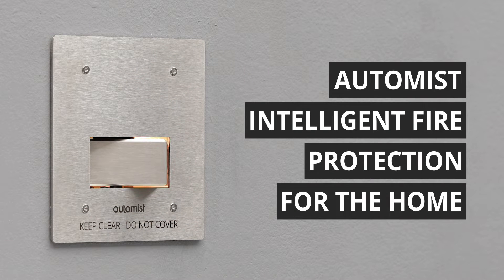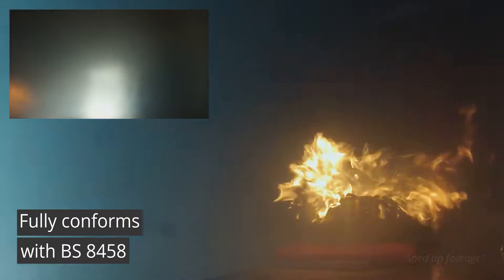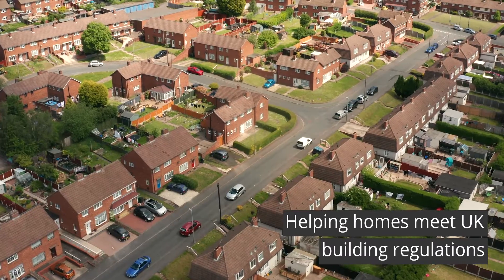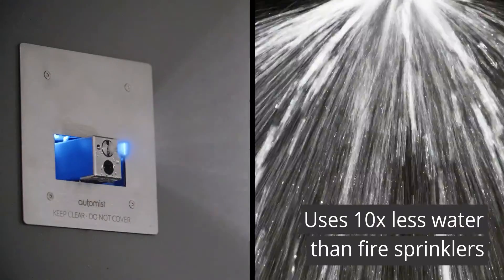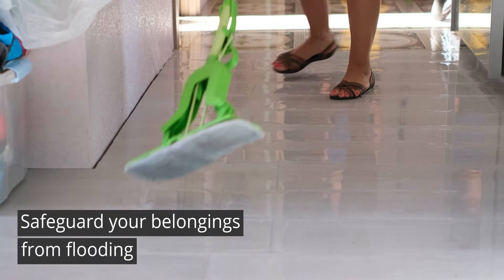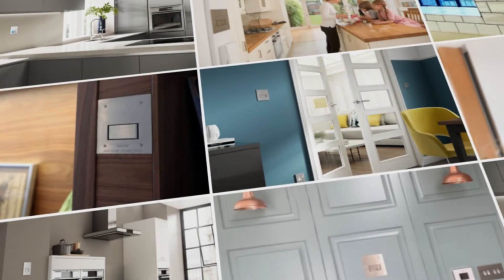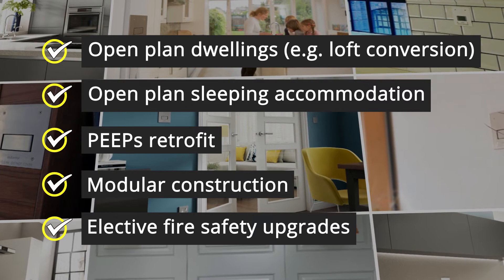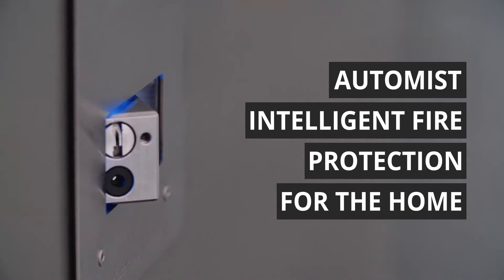Automist fire suppression helps open plan dwellings meet building regulations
Automist uses 10x less water than conventional fire sprinklers. It connects directly to the domestic water main, making installation easy and minimising the chances of water damage. It has been independently, third-party, tested and conforms with BS 8458:2015. It is commonly used as an alternative to fire sprinklers (BS 9251).